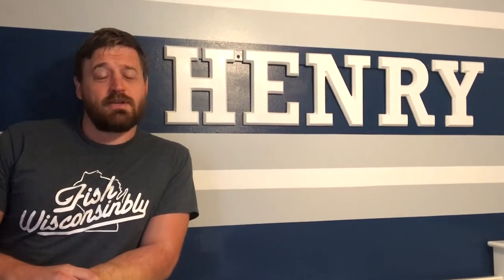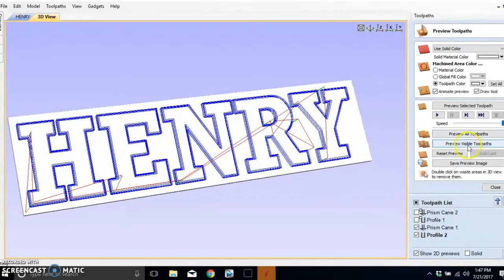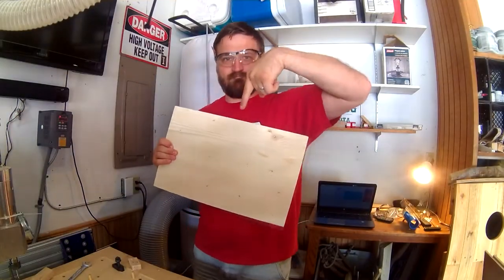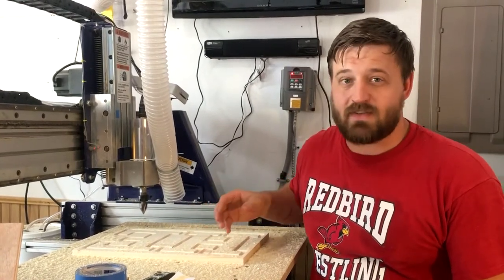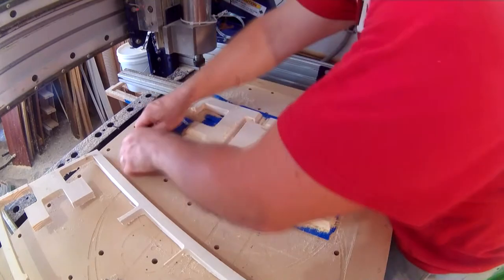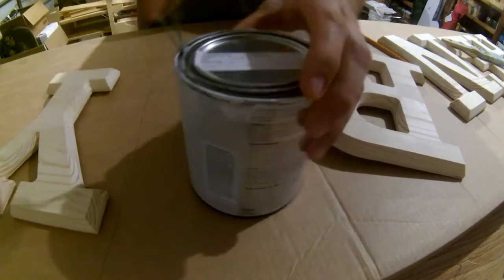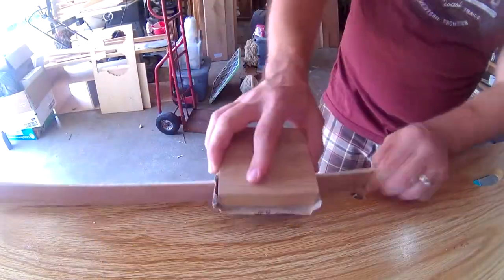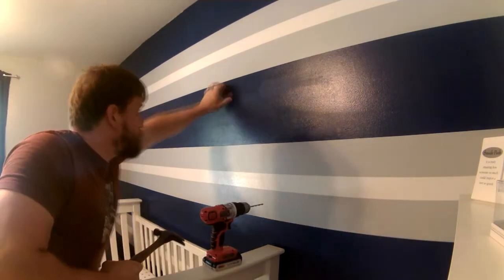Make "3D" letters to hang on your wall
I used my CNC machine and a cutting function called prism to make these letters that spell my son's name, and it looks perfect above his crib. The prism effect is not a true 3D carving, but an easy and attractive alternative to jazz up standard shapes or letters.

V-bit, 60 degree, 1 inch diameter
End mill bit, 1/4 inch diameter, 2-flute downcut spiral
Crappy palm sander
Voodoo magic spell to send my wife into labor as soon as possible.

Mark Lindsay has a very detailed video on the tape/glue CNC mounting technique. Check it out: